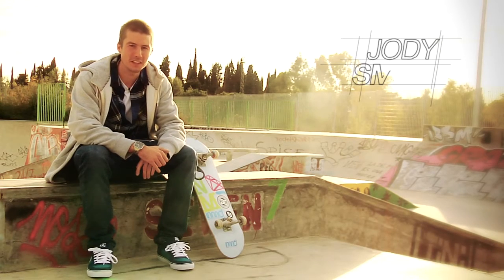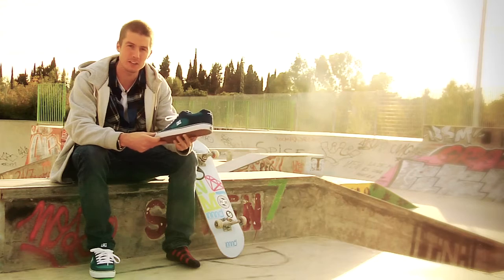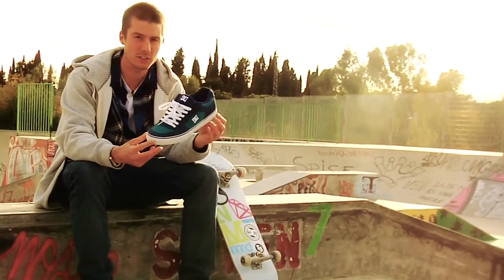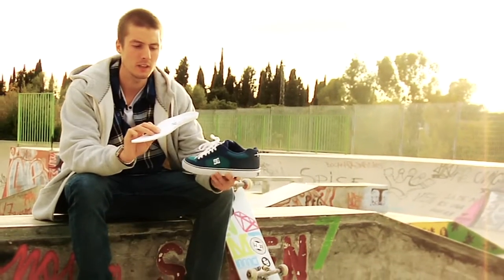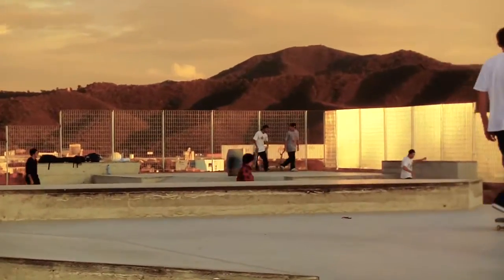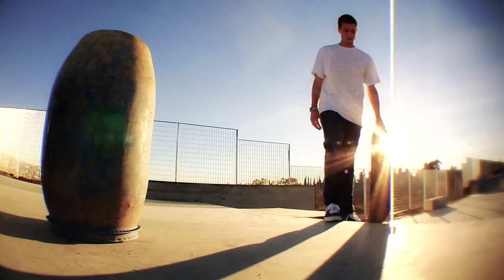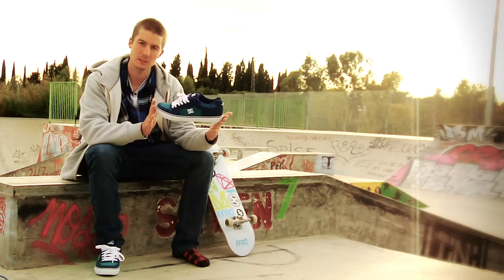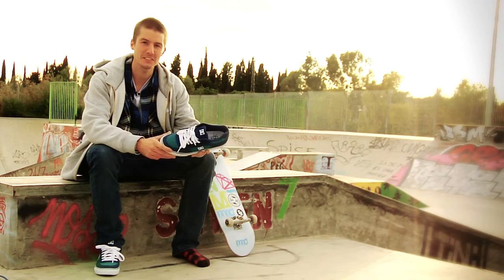JODY SMITH COLORWAY 2011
Jody Smith montaje for his colorway arriving in 2011.
Music by: Jon kennedy.   Track: I Feel the Weight.    Album: 14.  Discography: Organik Recordings